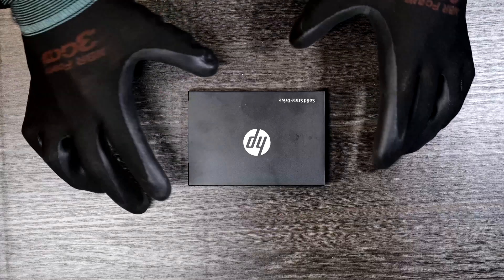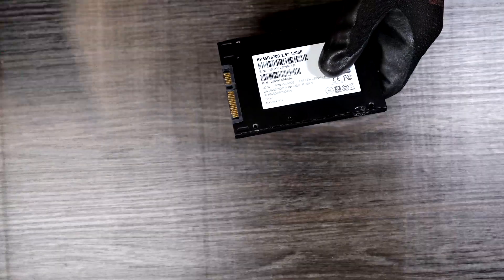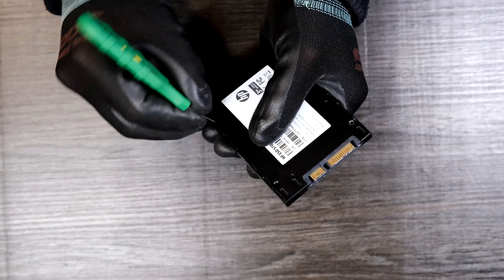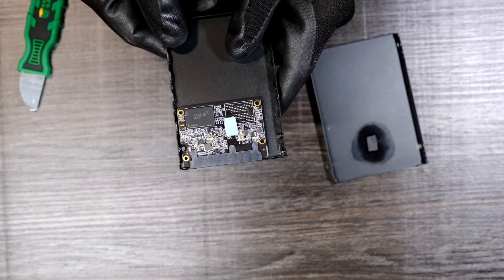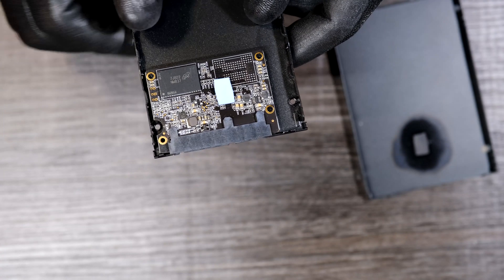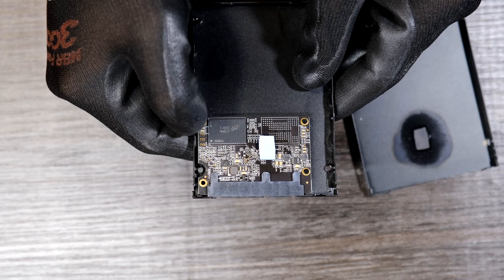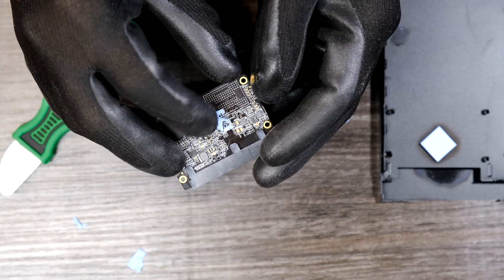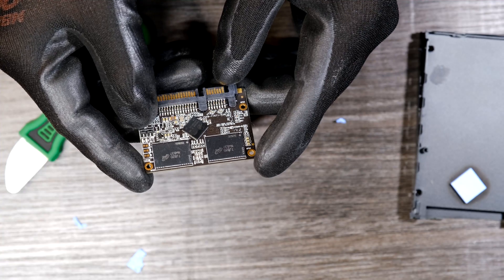What’s Inside of Solid State Drive? - How does it look like?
Hi Youtube, in today's video, we are taking apart a 2.5" Solid State Drive with a SATA connector. We know that many people already know what is inside of a traditional hard drive, but we've always wondered what is inside of this 2.5" SSD. Well, let's find out!